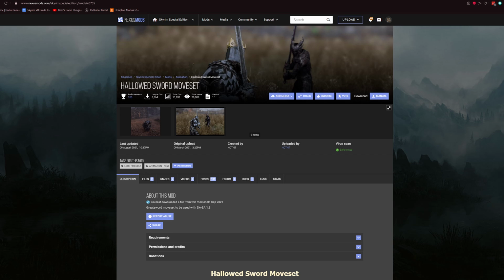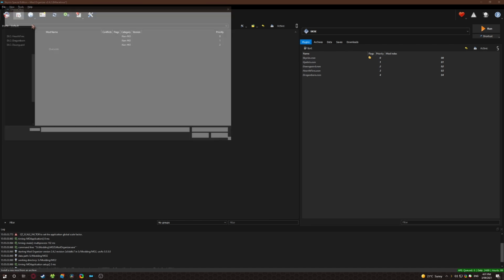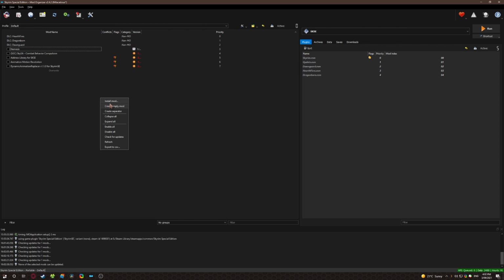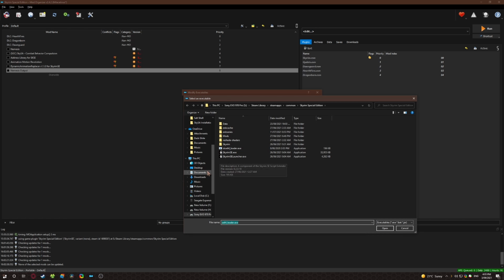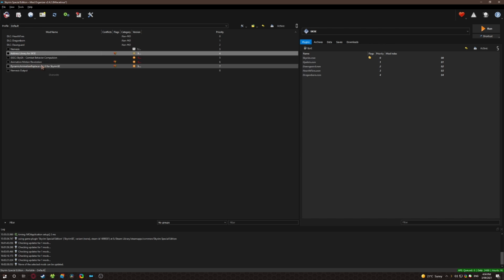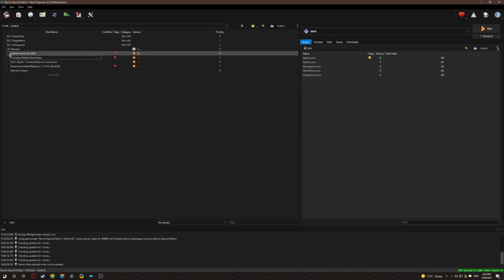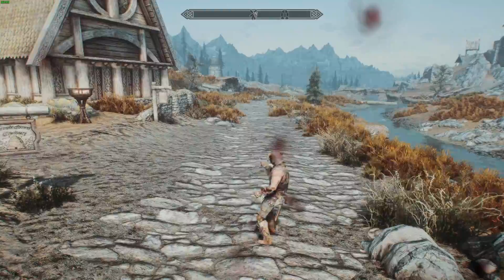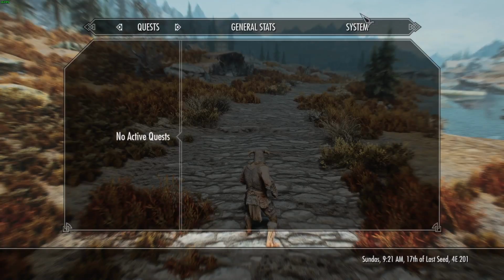SkySA Angry Tutorial (Part 2)